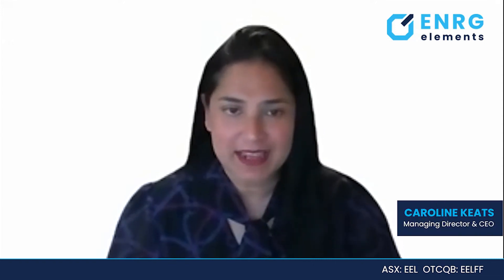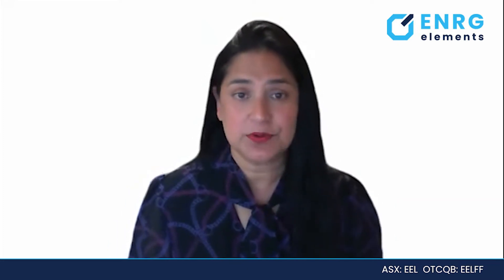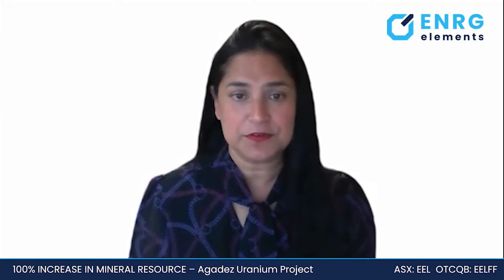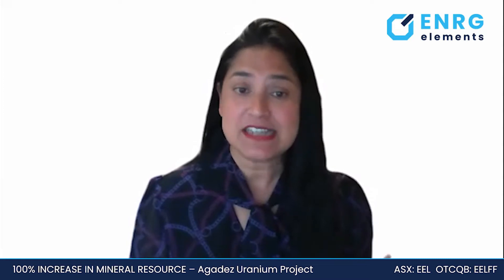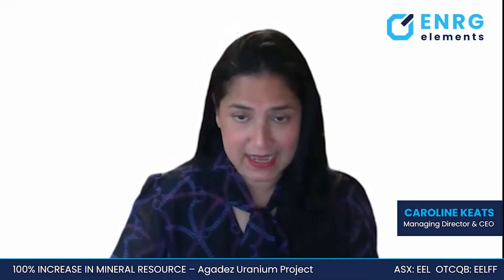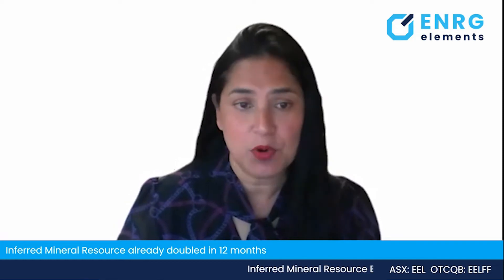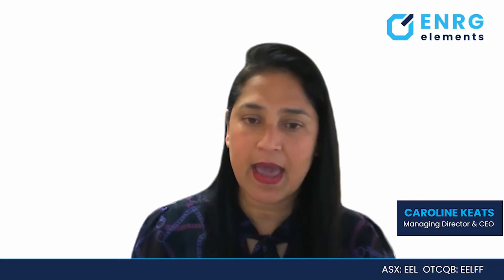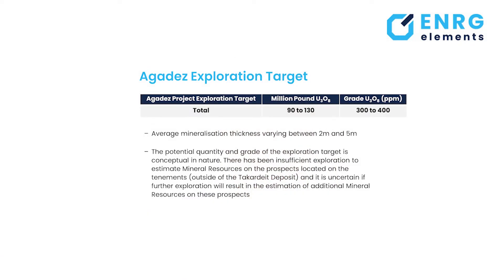ENRG Elements (ASX:EEL) - Clean Talk Episode 2 - 12 May 2023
ENRG Elements Limited (ASX:EEL) is a company focused on the exploration and development of its uranium and copper projects, both commodities which are essential for a clean energy future.

The Company's holds 100% of the underexplored Agadez Uranium Project located in the Tim Mersoï Basin of Niger, with a JORC Resource of 10.7m pounds of contained eU3O8 at 295ppm (150ppm cut-off grade) from surface to only ~30m depth, with exploration currently underway to advance the project. Agadez hosts similar geology to Orano SA’s Cominak/Somair and Imouraren mines and the deposits held by Global Atomic Corporation (TSE:GLO) and GoviEx Uranium (CVE:GXU).

Niger has one of the world’s largest uranium reserves and in 2021 was the seventh-highest uranium producer globally, with the Tim Mersoï Basin in Niger hosting the highest-grade and tonnage uranium ores in Africa.

ENRG also holds the 100% owned Ghanzi West Copper-Silver Project with a total area of 2,630km2 in the emerging world class Kalahari Copper Belt of Botswana, one of the most prospective copper belts in the world, which hosts Sandfire Resources' Motheo Copper Mine and Khoemacau Copper Mining’s Zone 5 underground mine.

ENRG believes that the Kalahari Copper Belt has the potential for material discovery, with further exploration underway to advance the Project.

Botswana is a stable, pro-mining jurisdiction, supportive of mineral exploration and development. According to the 2020 Fraser Institute Annual Mining Survey, Botswana was ranked 1st for ‘investment attractiveness’ in Africa, in addition to being ranked 11th out of 77 countries globally.

The Company also holds the Horseshoe West Copper-Gold Project with 32.4km2 of tenements surrounding the historic Horseshoe Lights Mine in Western Australia, located 150km north of Meekatharra, as part of the Earn-in and Joint Venture agreement with Horseshoe Metals Ltd.

The Directors and management of ENRG have strong complementary experience with over 90 years of Australian and international technical, legal and executive experience in exploration, resource development, mining, legal and resource fields.